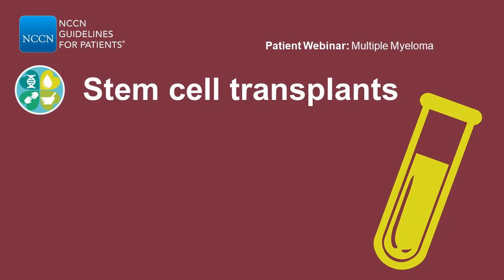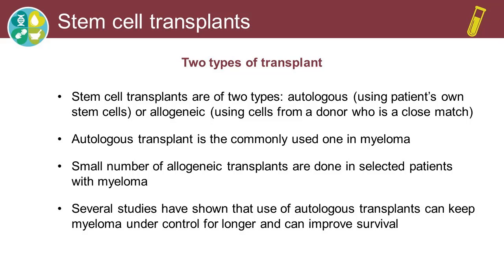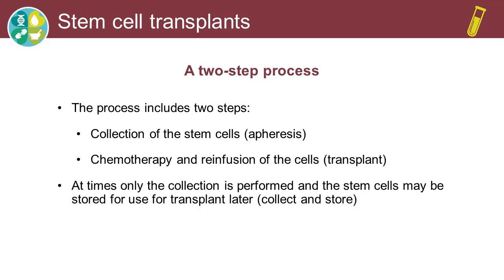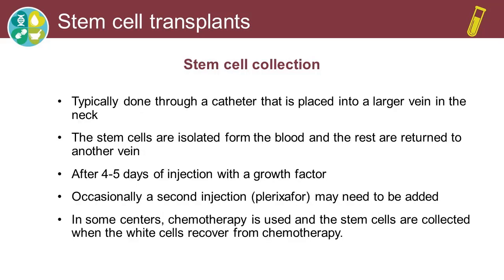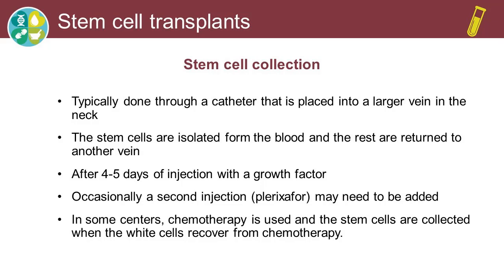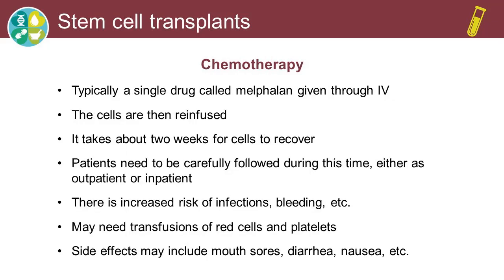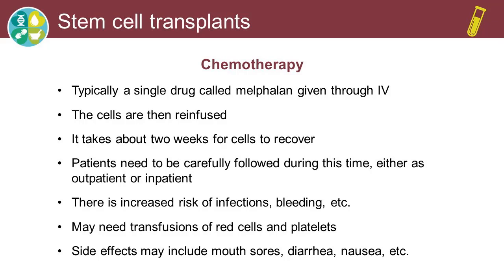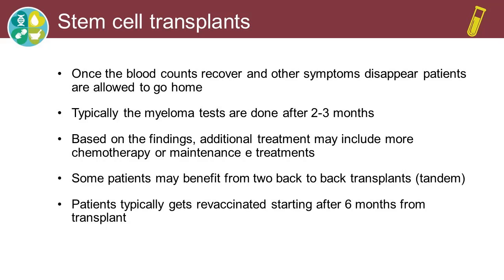Know What Your Doctors Know: Multiple Myeloma Part 5 - Stem Cell Transplants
Experts discussed updates and answered questions about the treatment of soft tissue sarcoma during live webinars hosted by the National Comprehensive Cancer Network (NCCN) on June 11 and 12, 2019. Experts discussed updates in the treatment of multiple myeloma during live webinars hosted by the National Comprehensive Cancer Network (NCCN) on April 15 and 16, 2019.